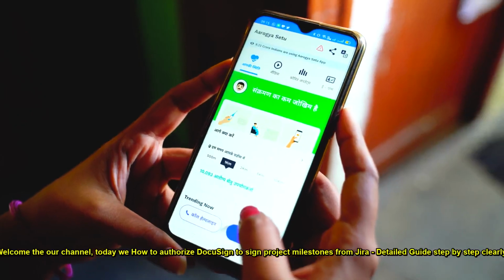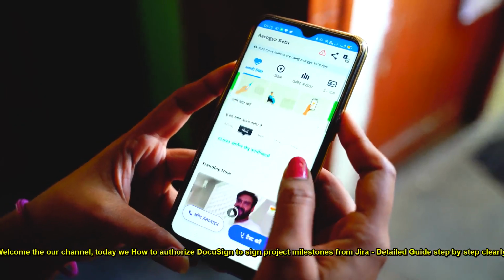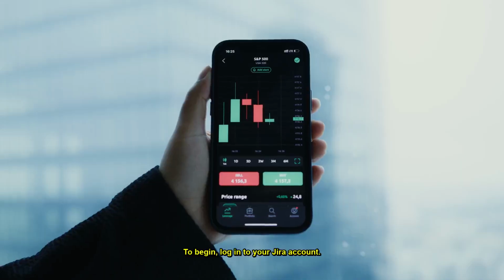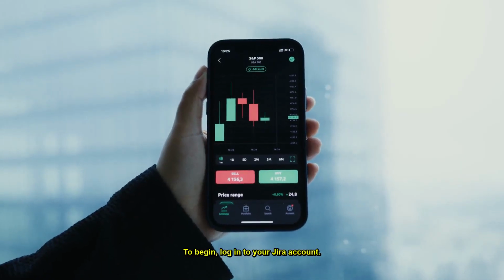How to authorize DocuSign to sign project milestones from Jira - Detailed Guide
Unlock the power of seamless project management with our step-by-step guide on how to authorize DocuSign to sign project milestones directly from Jira! In this detailed video, you'll learn how to integrate these two powerful tools, streamlining your workflow and ensuring timely approvals. Whether you're a project manager or a team member, this tutorial will help you enhance collaboration and efficiency.